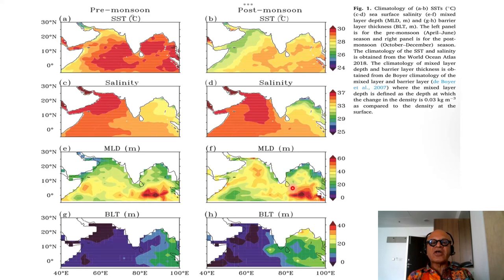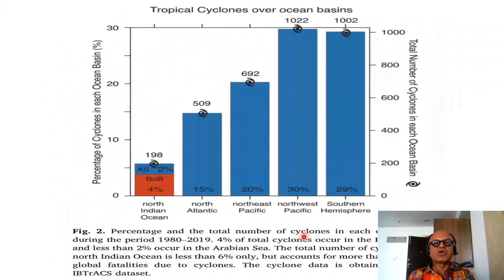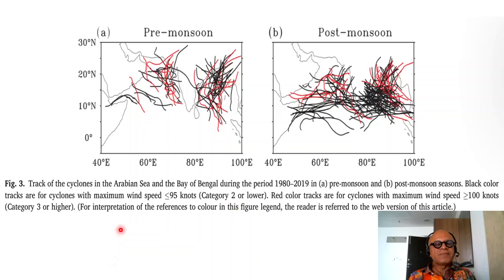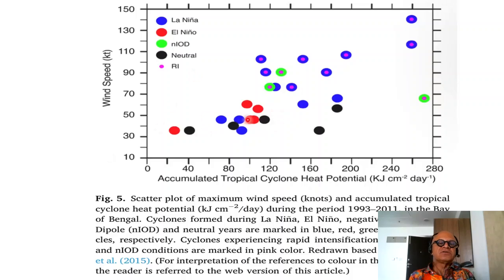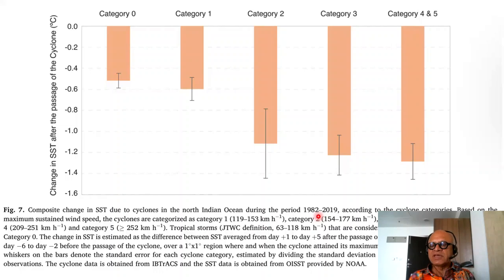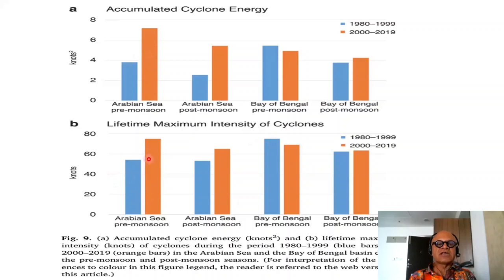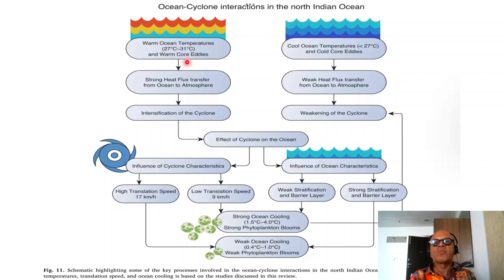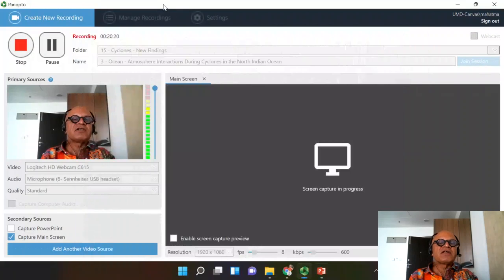3 Ocean Atmosphere Interactions During Cyclones in the North Indian Ocean